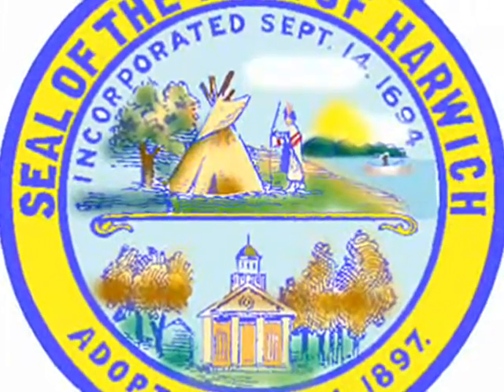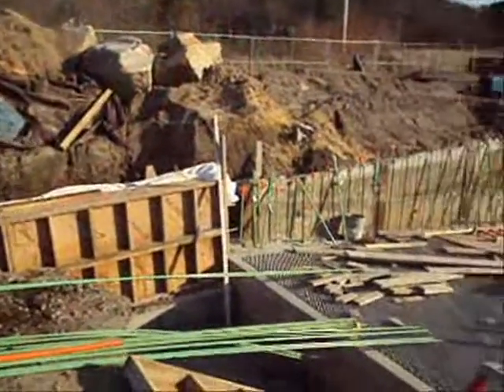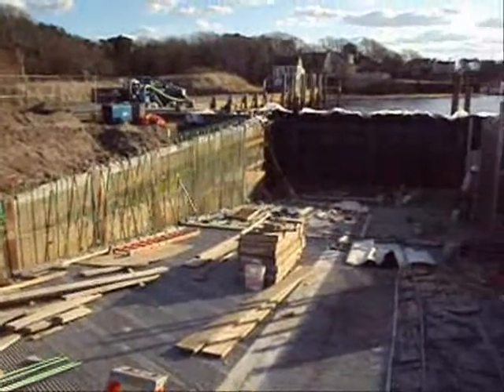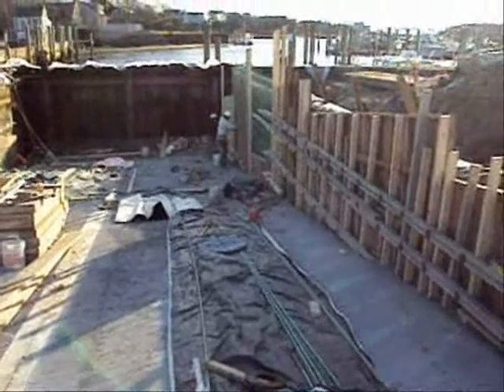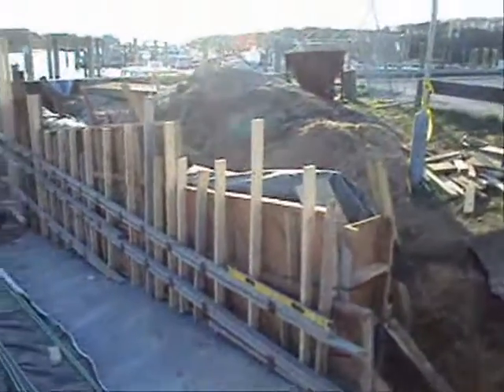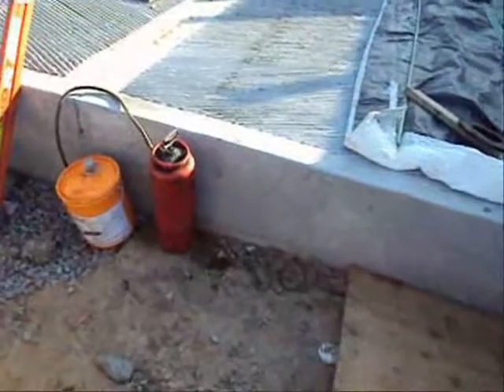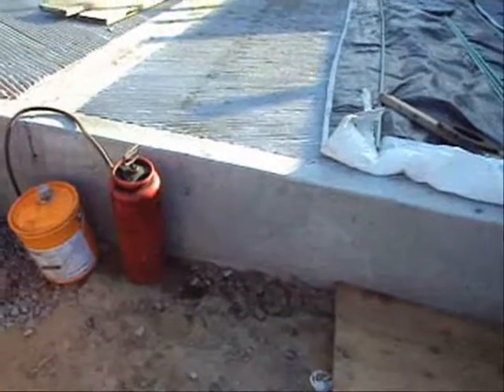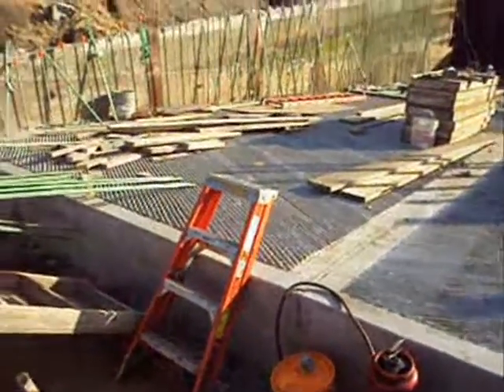Saquatucket Boat Ramp Project (Dec 11, 2009)